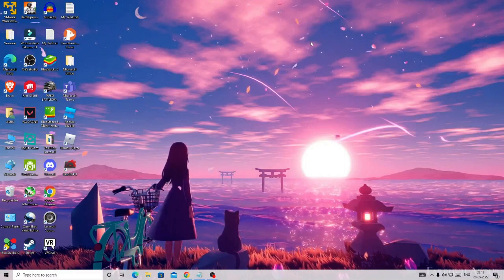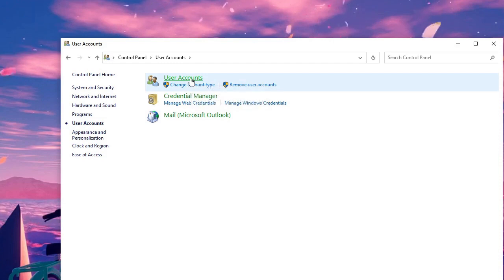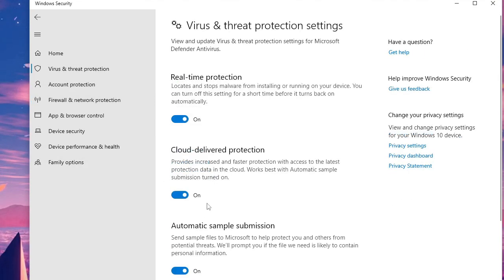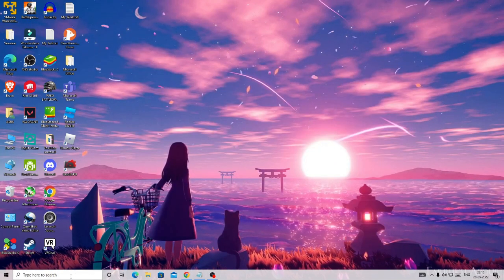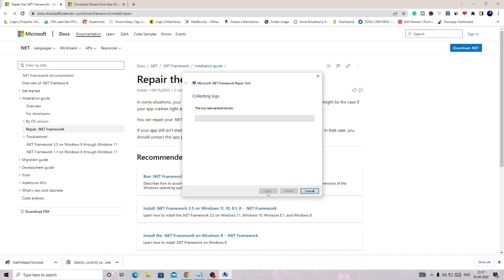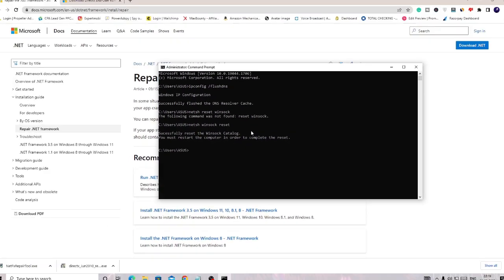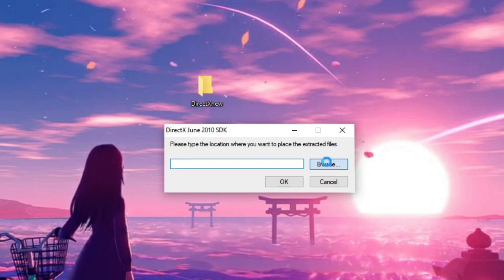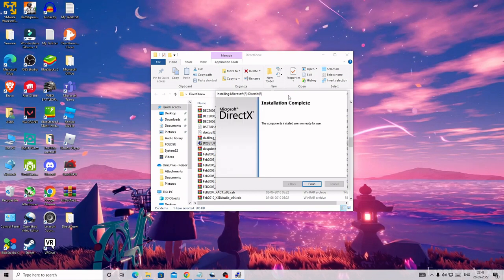[2024 FIX] - DirectX Setup Could Not Download The File Please Retry Later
This is another common issue with DirectX installation where it fails to install and gives the error message.
DirectX Setup Could Not Download The File Please Retry Later or check the network connection.
You may be downloading DirectX to fix some issues with your online games like Valorant or Fortnite on Windows 10 and 11.

I am sharing the complete list of solutions to fix this DirectX installation problem.

Step 1 - Make sure you are trying to install DirectX with an administrator account.

Step 2 - Disable Firewall & Antivirus

Step 3 - Install .NET framework with command prompt
𝐝𝐢𝐬𝐦 /𝐨𝐧𝐥𝐢𝐧𝐞 /𝐞𝐧𝐚𝐛𝐥𝐞-𝐟𝐞𝐚𝐭𝐮𝐫𝐞 /𝐟𝐞𝐚𝐭𝐮𝐫𝐞𝐧𝐚𝐦𝐞:𝐍𝐞𝐭𝐅𝐗𝟑 /𝐚𝐥𝐥 /𝐒𝐨𝐮𝐫𝐜𝐞:𝐝:𝐬𝐨𝐮𝐫𝐜𝐞𝐬𝐬𝐱𝐬 /𝐋𝐢𝐦𝐢𝐭𝐀𝐜𝐜𝐞𝐬𝐬

Step 5 - Flush DNS Cache and Reset Network
𝐢𝐩𝐜𝐨𝐧𝐟𝐢𝐠 /𝐟𝐥𝐮𝐬𝐡𝐝𝐧𝐬

Do not skip any part and check all the steps carefully !.

☑ Watched the video!
☐ Liked?